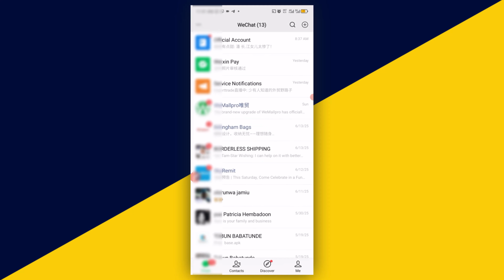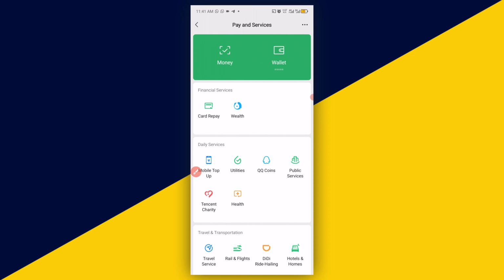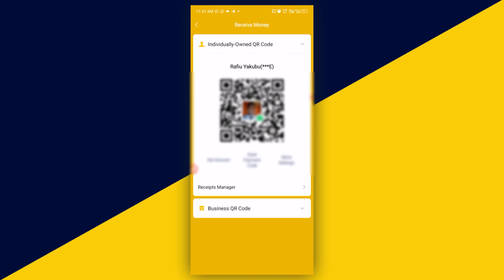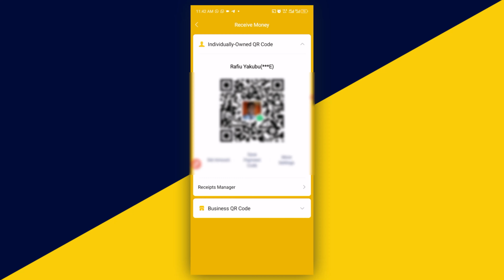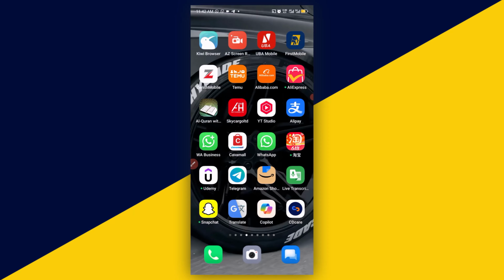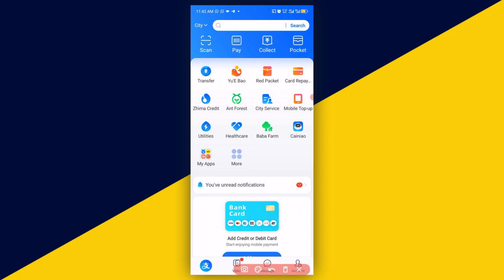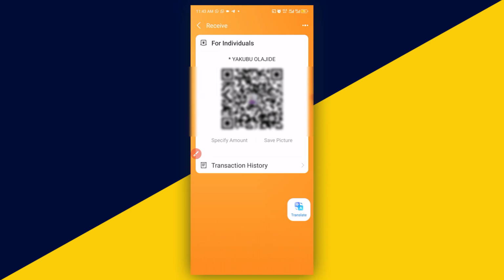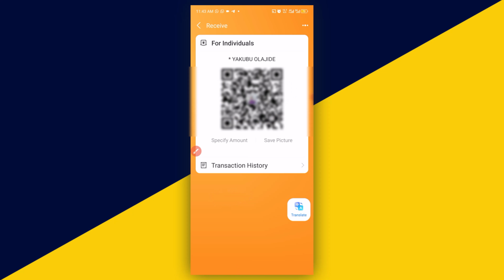How to Locate Your WeChat & Alipay Payment QR Code—Best Methods!